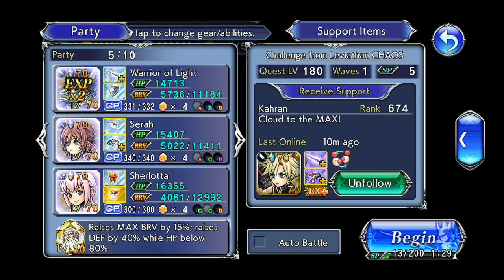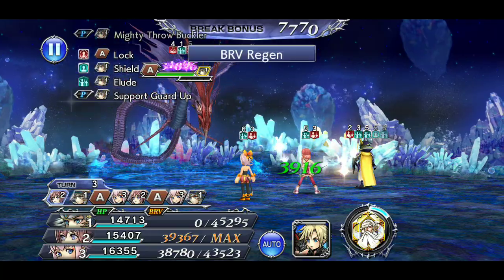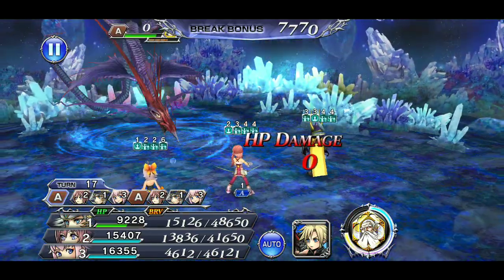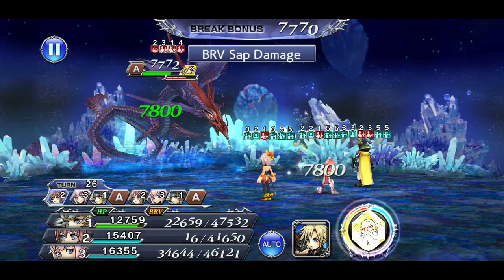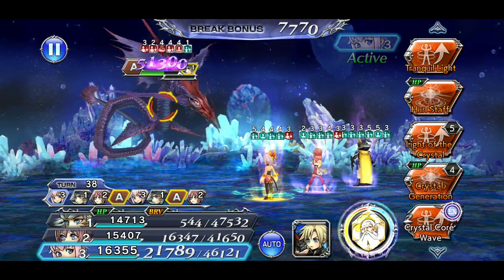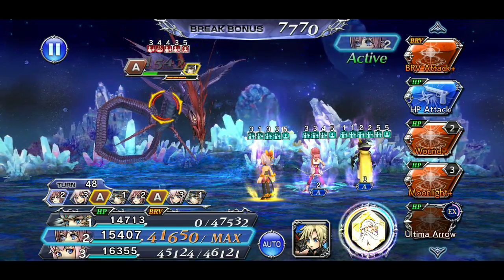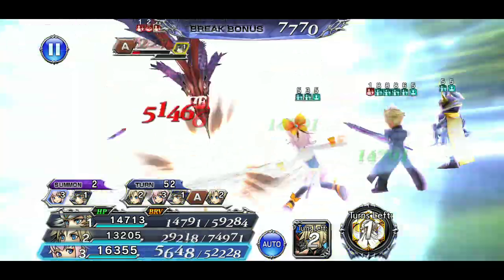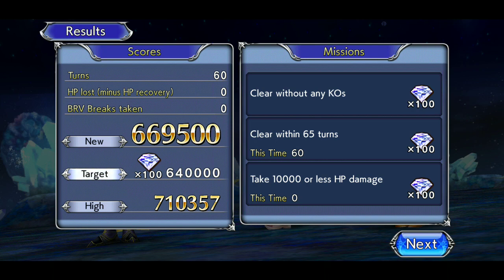DFFOO - Challenge from Leviathan CHAOS lv 180 COMPLETE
DFFOO - Dissidia Final Fantasy Opera Omnia - Completing the newest ultimate summon's ultimate challenge.  Starring Warrior of Light (blocking waves with his boogie board), Serah (poisoning the well), and Sherlotta (proving you can give a close shave with a ribbon).